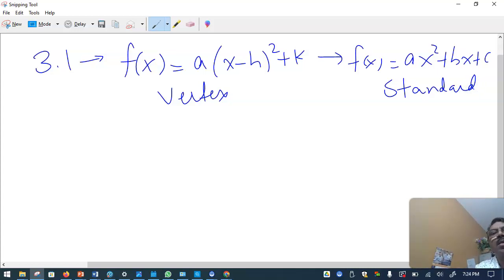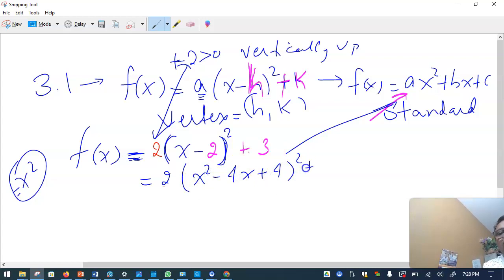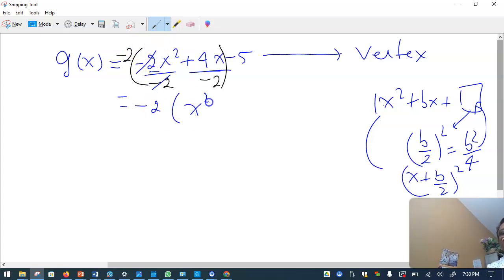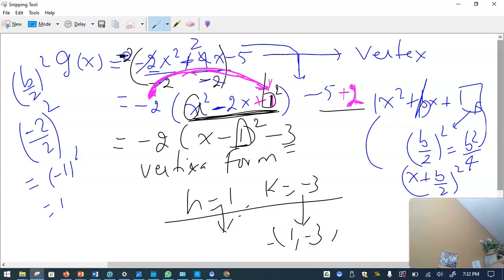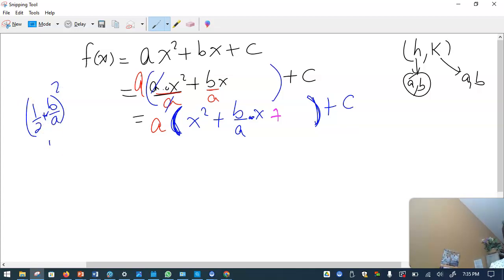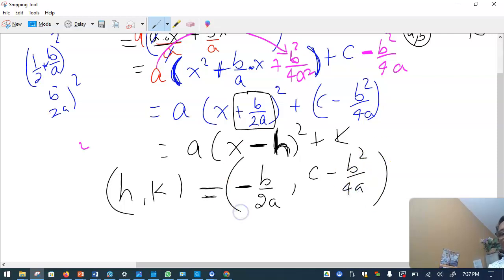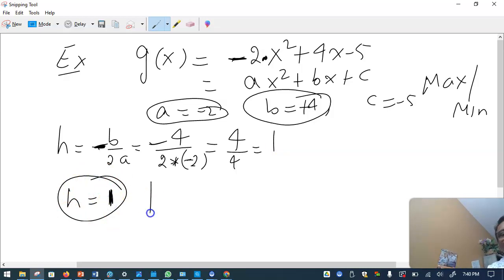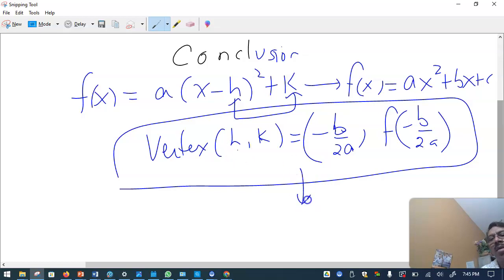why f(x)=ax^2+bx+c= a(x-h)^2+k Proof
Relationship between  a , b and  h and k.
why h= (-b/2a)  and k= c- (b^2/4a)=f(-b/2a)
proof of converting from standard from to vertex form of quadratic function to check on the relation ship between a,b,h,k